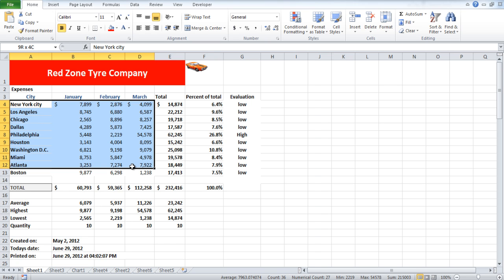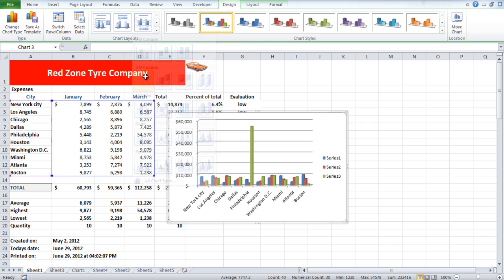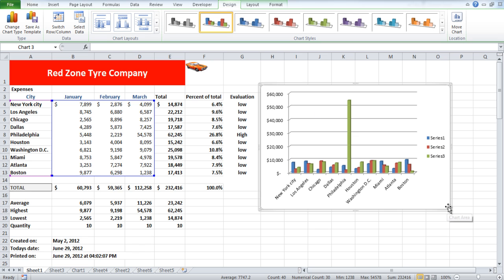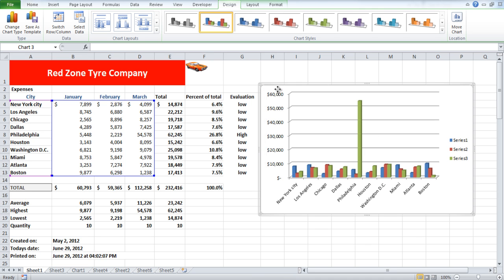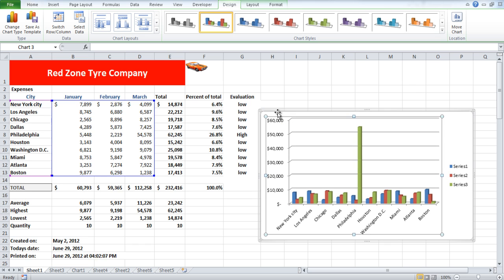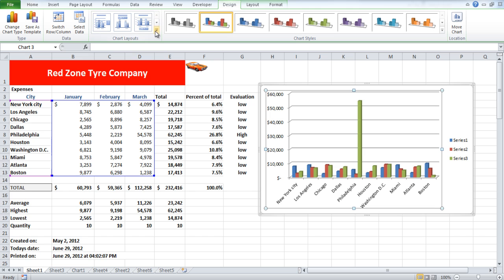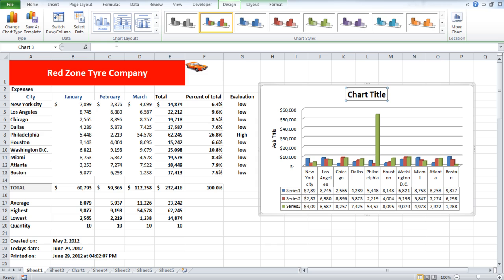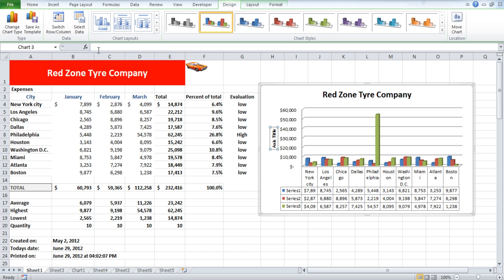How to adjust Charts in Excel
Follow this step by step guide and learn how to adjust your chart data and import content from cells for your chart in Excel

Creating charts in excel is just one click away. Excel has a wide variety of presets available from 3d charts to bar graphs etc. You can even adjust the graphs and add chart titles in excel. In this tutorial we will show you how to adjust the charts and create titles from the contents of a cell in Excel.

Step 1: Inserting a Chart:
To create charts in excel, first of all you would have to select the data range. To do that, simply highlight the cells that you want to be included in the calculation. With that done, move over to the Insert tab from the menu ribbon on top. Here, click on "charts" and from the drop down menu select a chart for your data.

Step 2: Resizing and Moving the Chart:
You can move the chart anywhere in the sheet by simply dragging it with your cursor. To resize the chart, clickon the corner of the chart and drag it inwards or outwards, depending on whether you want to increase or decrease the size of the chart.
If you press the "alt" key and then drag the chart, it will automatically adjust itself with the cells in the sheet so that the borders of the chart alignwith the cells, just something you might need to make your presentation a bit neater

Step 3: Adding a chart with a title
Go to the "design" tab and expandthe "chart layout" menu. From the drop down menu select a layout which has titles in it.
Step 4: Adding Formula to the chart
To add a chart title in excel, click on the title in the chartand move to the formula bar. Type in the equals to sign and click on the cell from where you want to import the data from and press enter. You can do the same thing for the title on the vertical axis as well.
Notice that along with the cell number, even the sheet number is included in the formula. This means that you can import data from cells that are located in different sheets within the workbook. This way you can summarize the complete data of the workbook in one chart.
Note that if you make any changes in the selected cells, the titles will be changed accordingly.